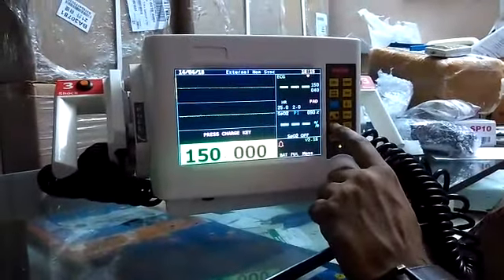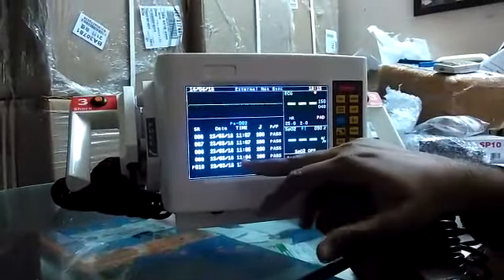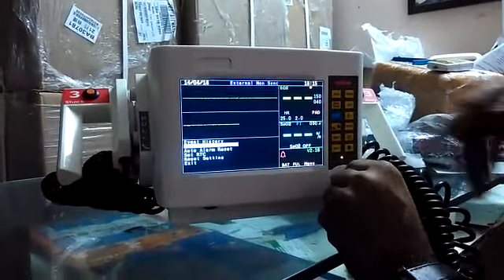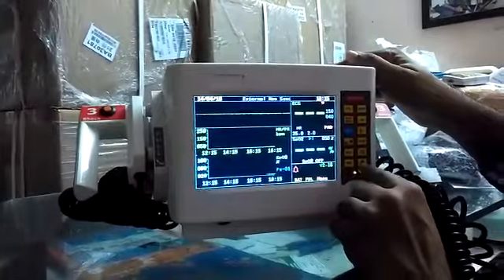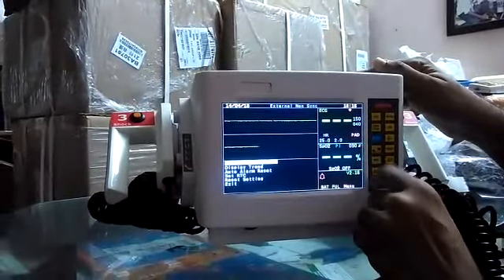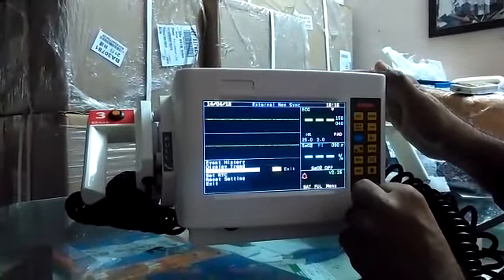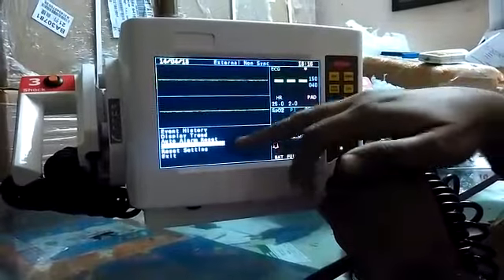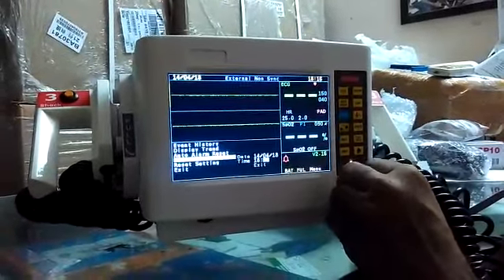Defibrillator Video km D1014